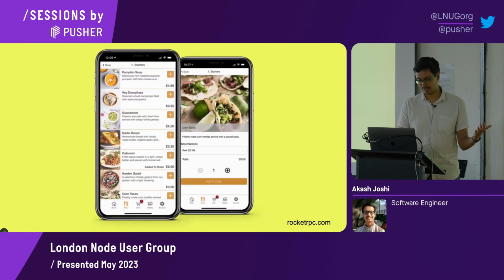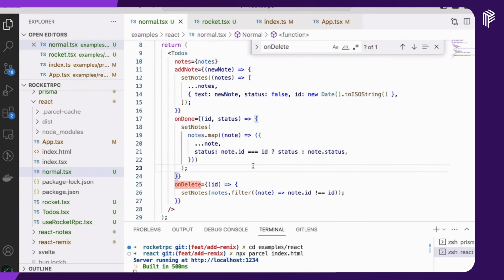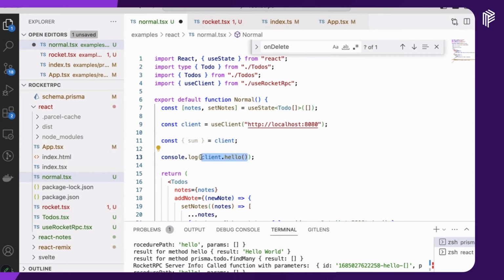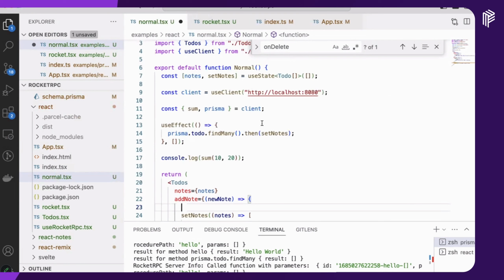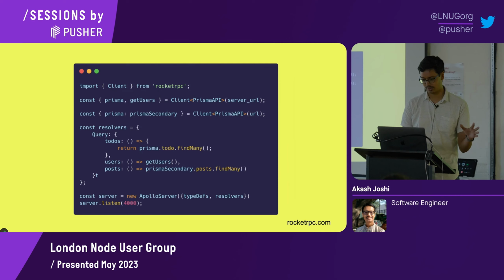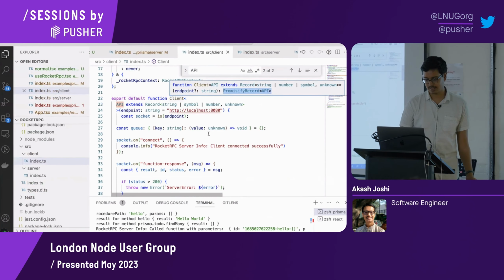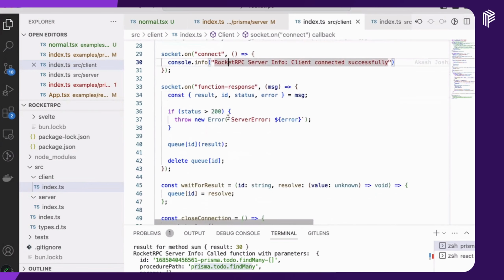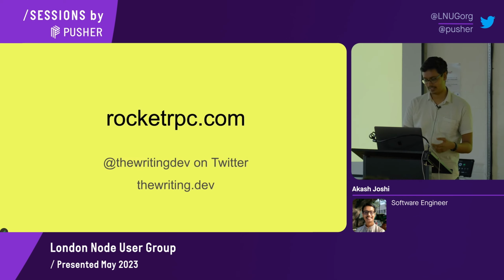Destroying Client-Server Barriers using TypeScript - London Node User Group - May 2023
Destroying Client-Server Barriers using TypeScript - Akash Joshi (@thewritingdev )

Could you access the Prisma client on the frontend - without revealing any environment variables? This talk goes into my experimentation with Object proxies and websockets, allowing a developer to access server-side objects on the client, with type-safety.

I'll walk through how the proxying works, the type-safety features, and everything else which makes the library works.

Use Cases:

Define a type-safe API layer on the backend
Share objects like ORM clients with the frontend
I'm a frontend developer at Meta London, with an extreme interest in open source and building web apps for the future. I have 4 years of professional experience in total, but have been contributing via articles and open-source projects since 2016.

[00:00:00] Intro
[00:02:10] How to avoid APIs
[00:03:18] RocketRPC
[00:05:04] Server Side
[00:06:09] Rocket RPC Use Client
[00:07:40] Writing Custom Methods
[00:08:42] Accessing Prisma from the front end
[00:10:10] Adding persistence
[00:13:56] Other things
[00:16:13] How does it work? Typescript
[00:19:27] Object Proxies
[00:20:30] What does the getrap do?
[00:22:23] Socket IO
[00:24:35] Queue Object
[00:26:32] Summary
[00:27:22] Q&A